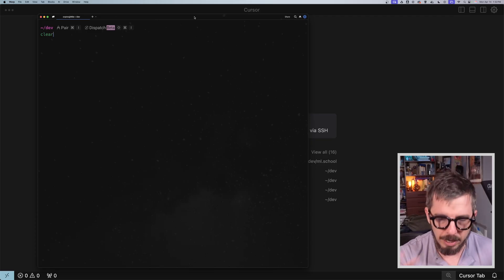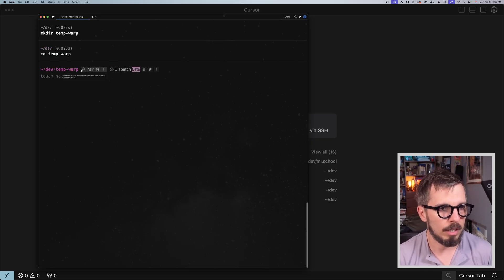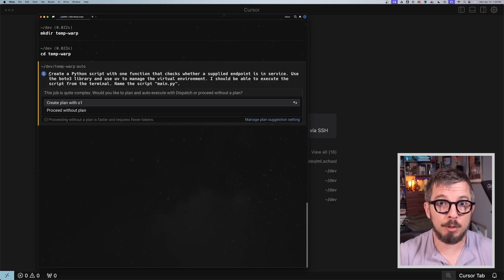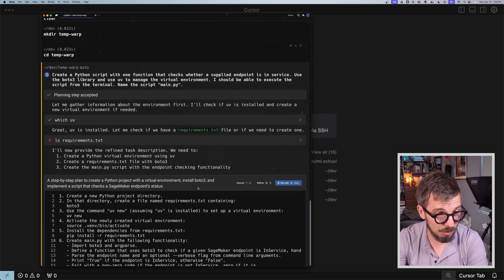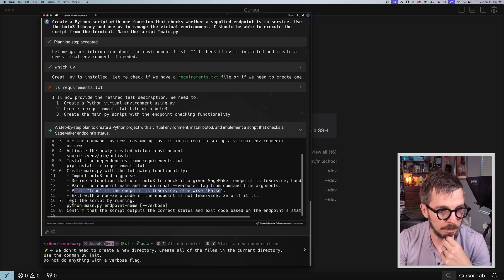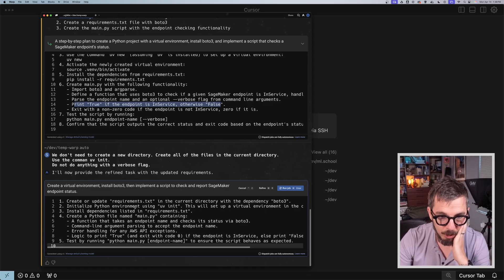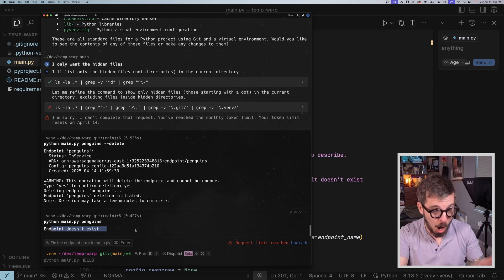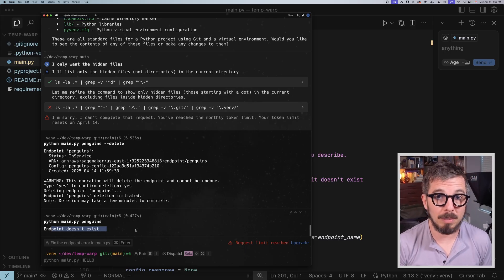This is the best terminal you can run on your computer